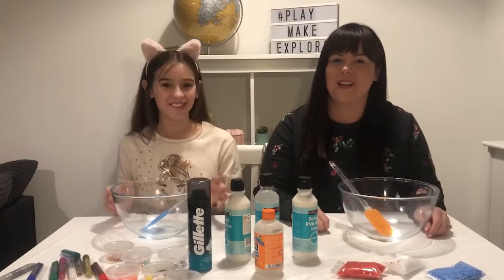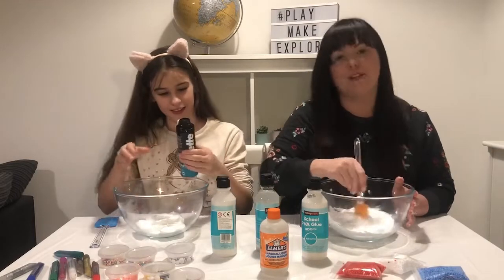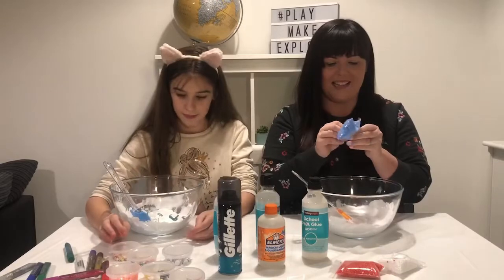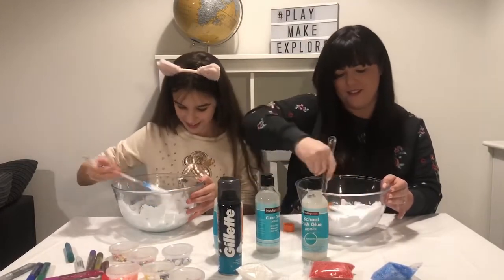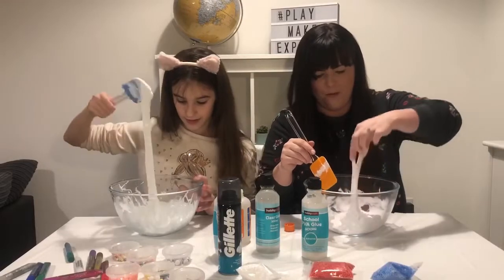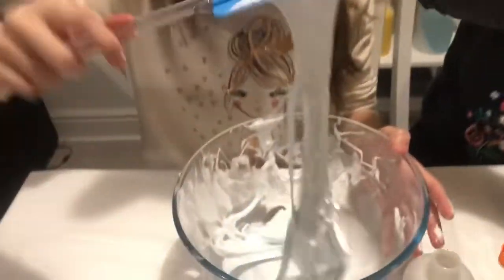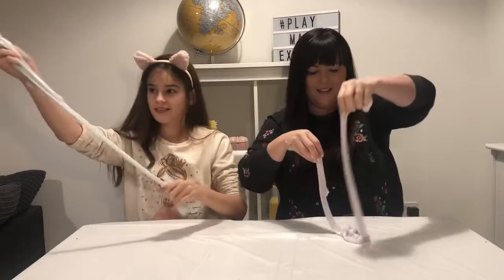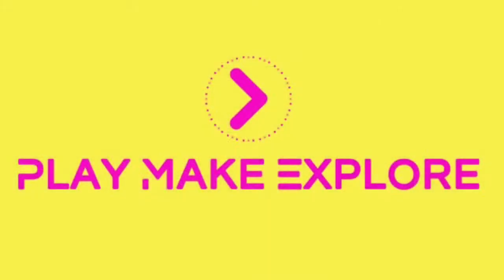Slime Challenge: Trying To Make Homemade Slime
You may notice that our channel name has changed. Play Make Explore is our new motto and we are looking forward to creating some fun new videos for our newly renamed channel!!

We try our hand at homemade slime! Think we could do with some more practice!!! 🤣